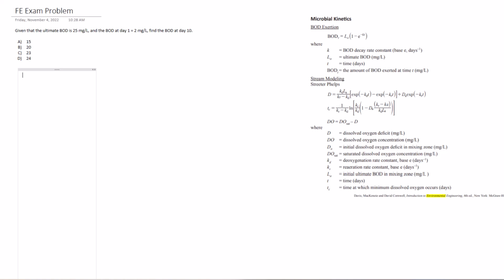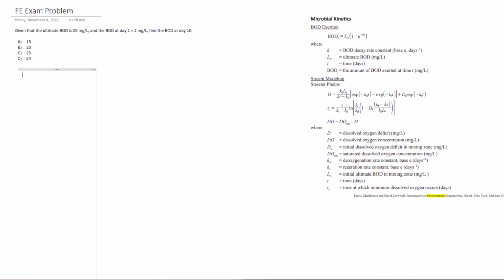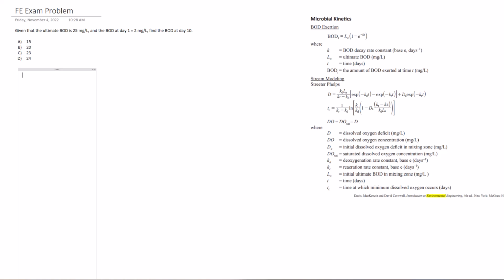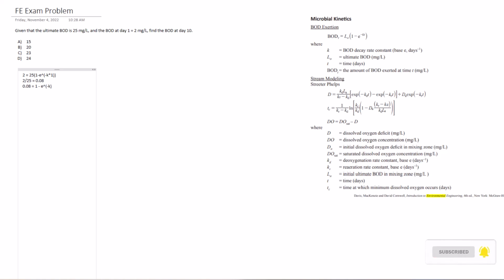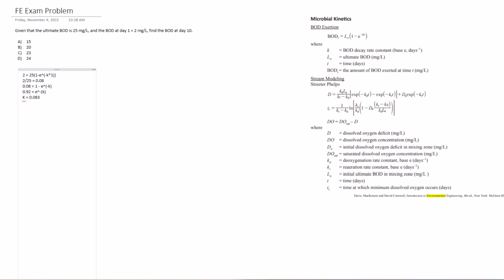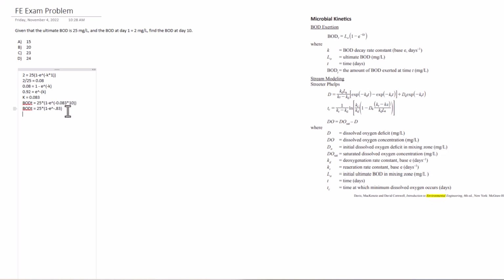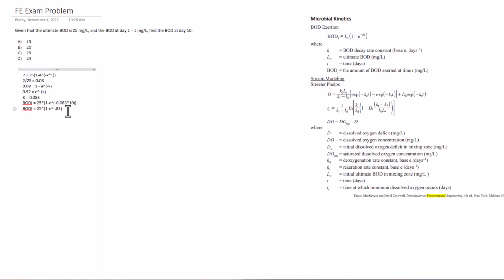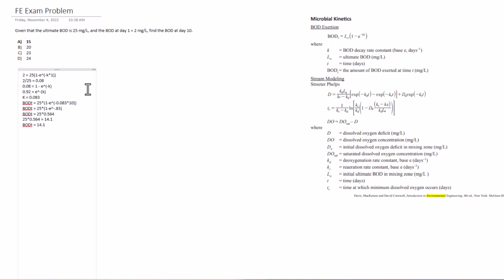Biochemical Oxygen Demand | FE CIVIL EXAM ENVIRONMENTAL